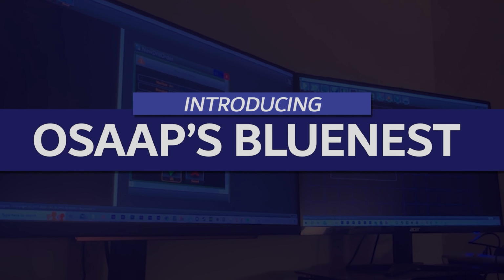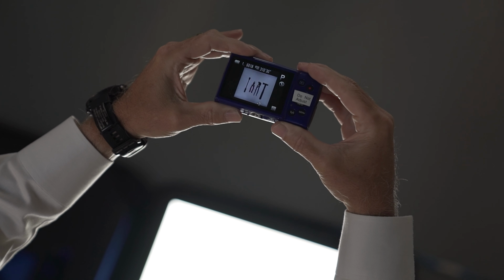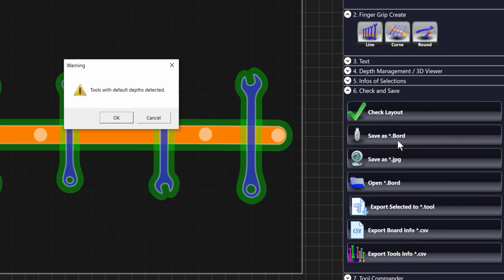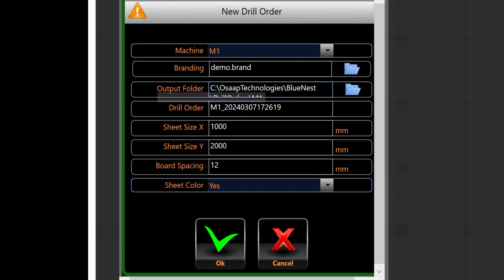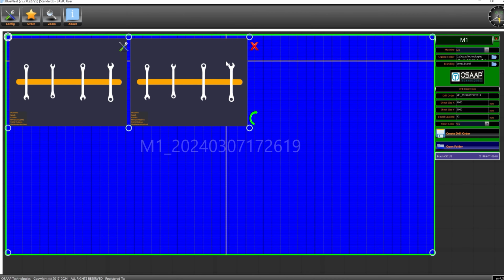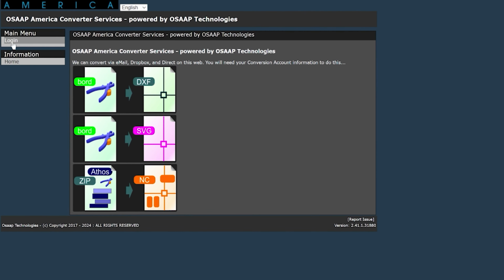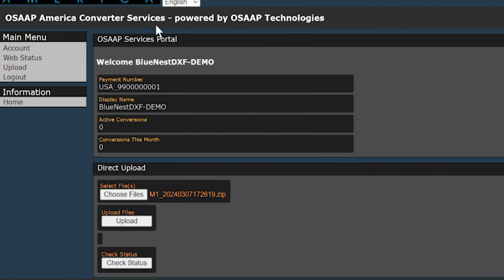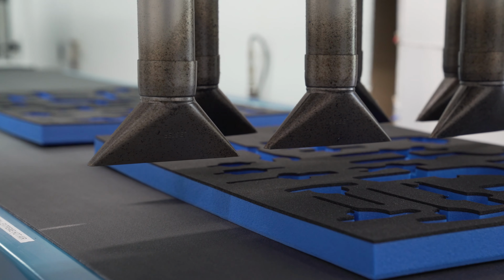BlueNest Overview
BlueNest is software that allows users to efficiently generate multiple boards in their drill order. Discover how easy it is to transform your board production with this helpful tool.